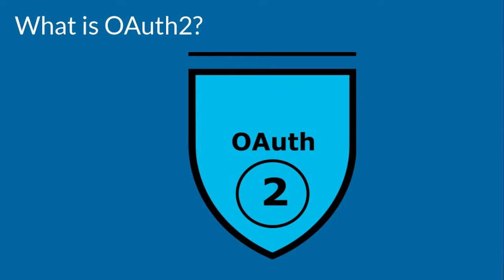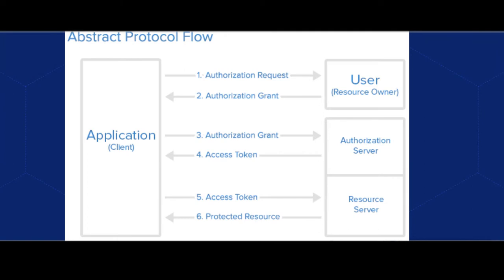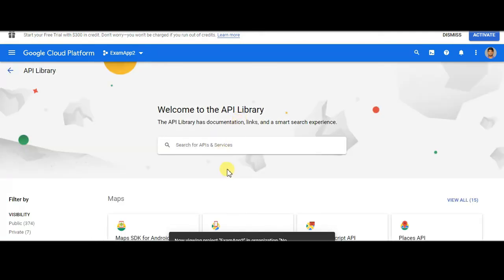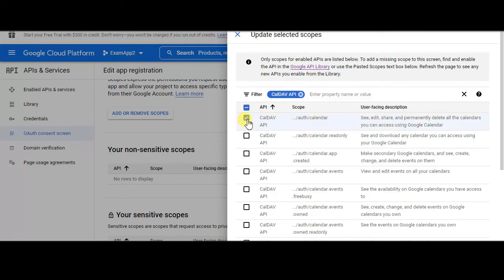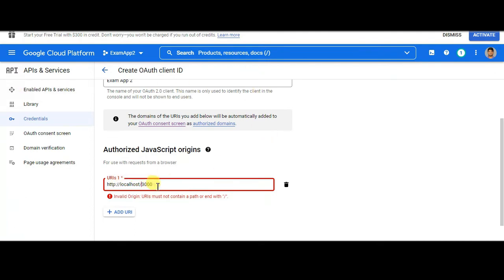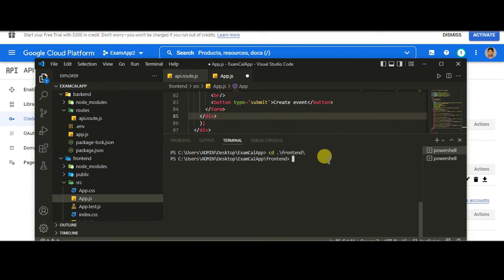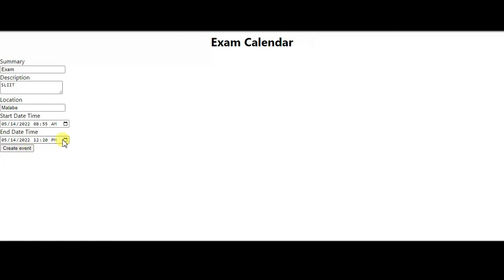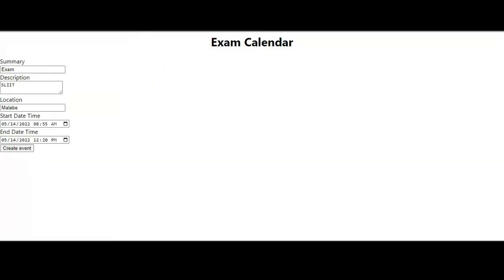Implementing OAuth2.0 on a Web Application